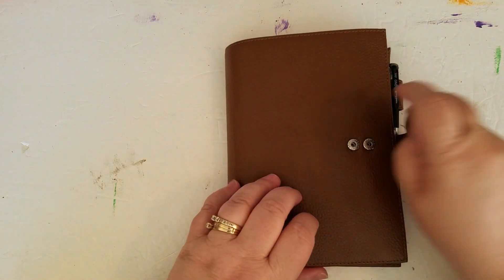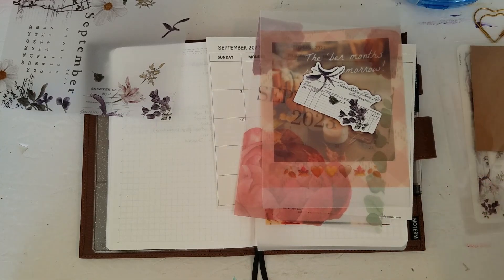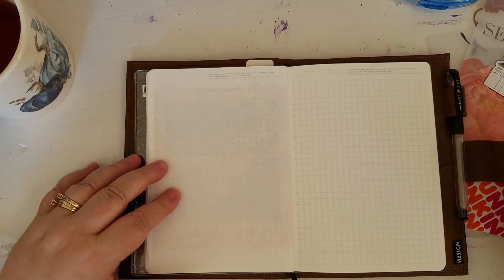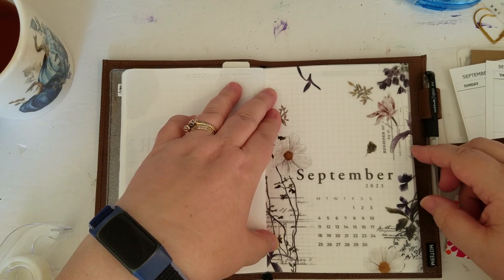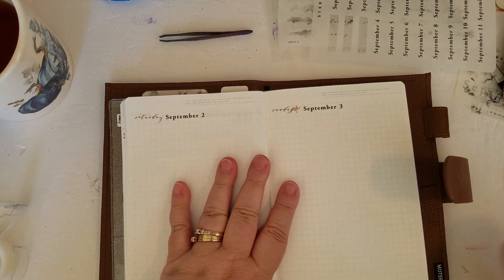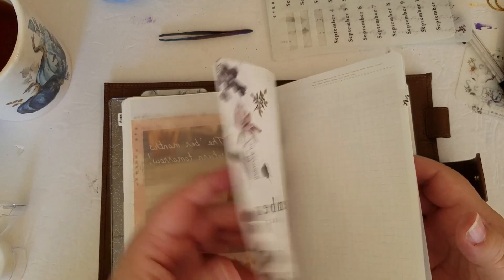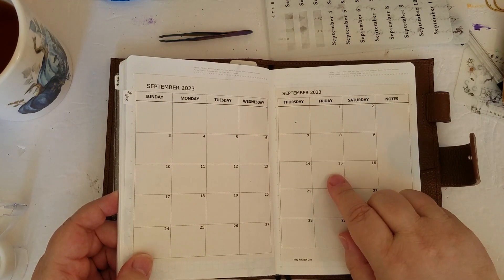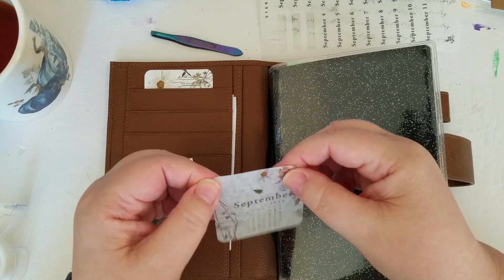September 2023 Set Up Plan With Me in My B6 Stalogy Planner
In today’s video, I am setting up my B6 Stalogy for September 2023.